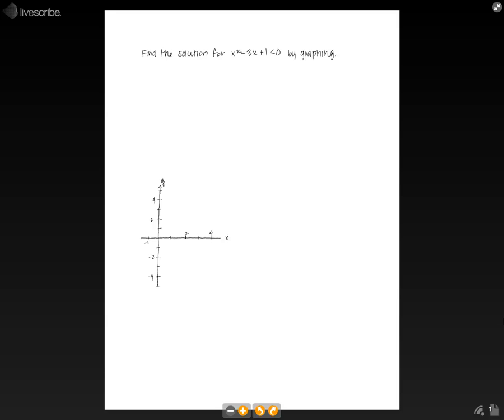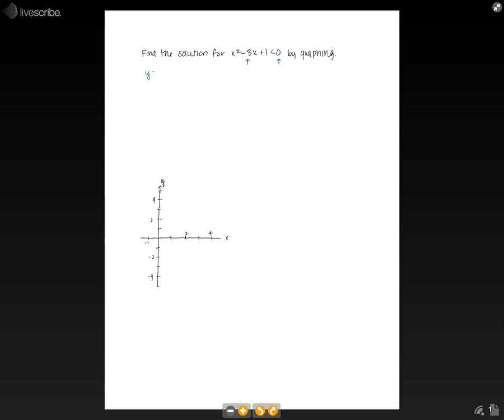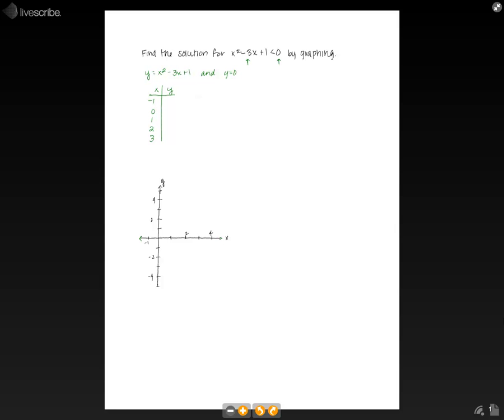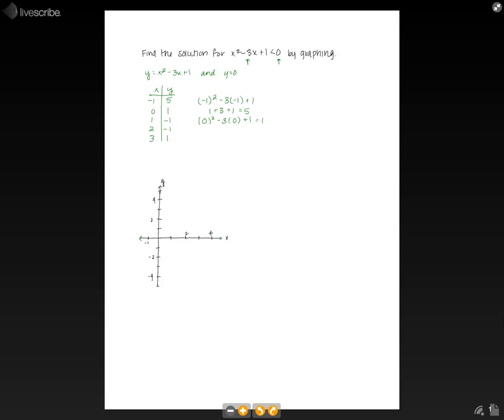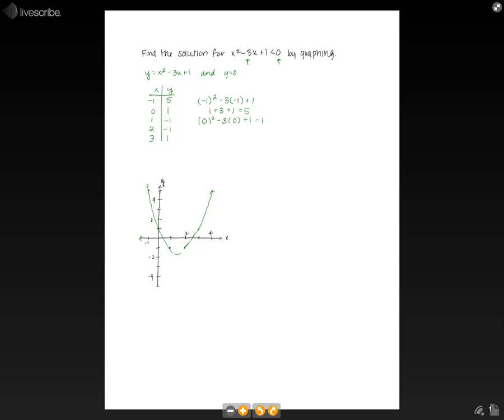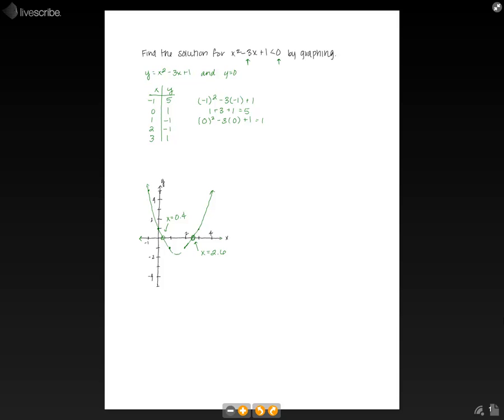Algebra II - Solutions to Inequalities by Graphing